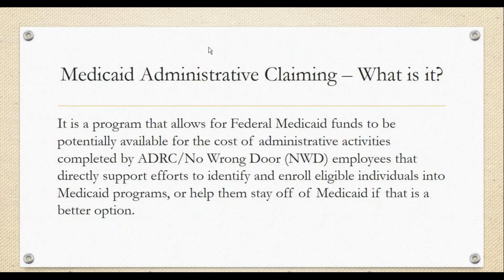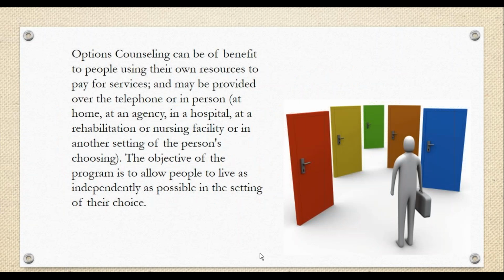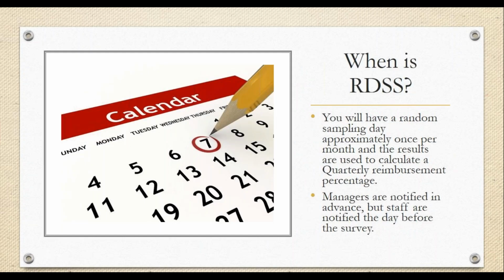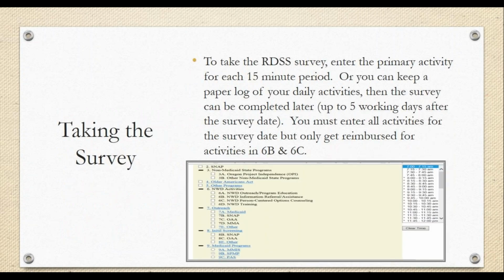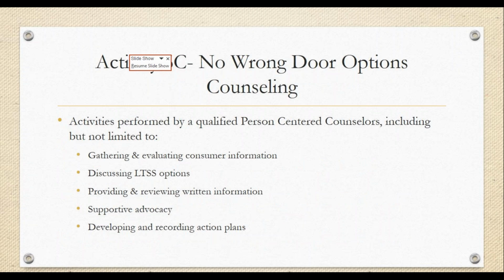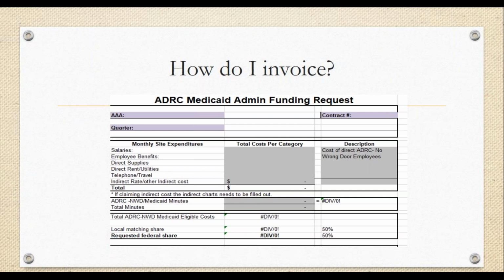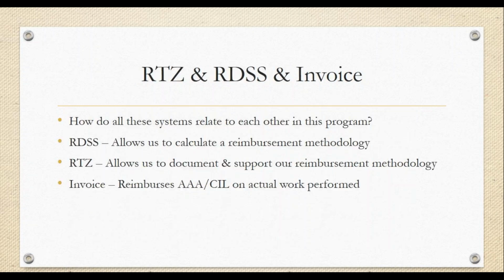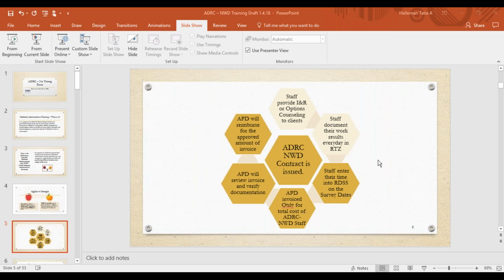ADRC NWD Training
ADRC  No Wrong Door Training